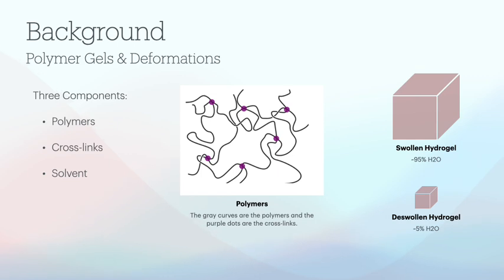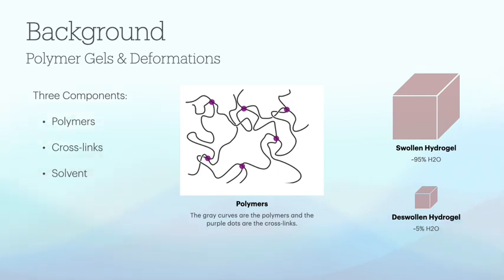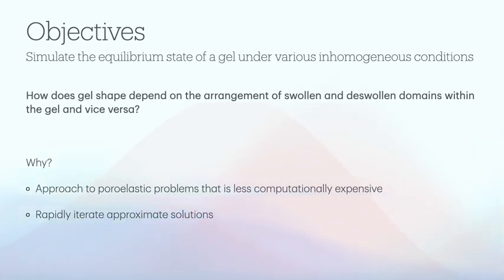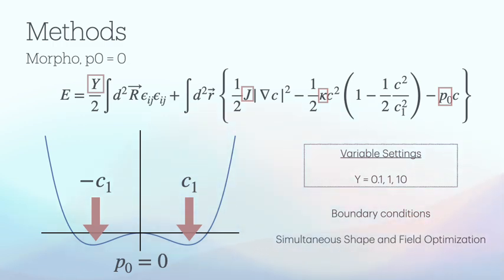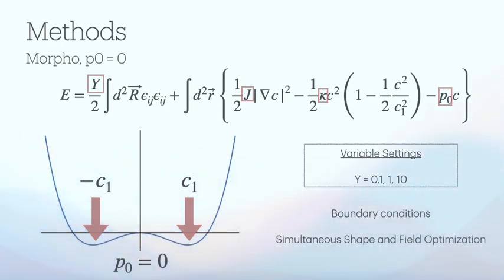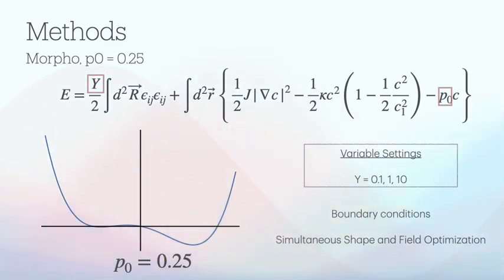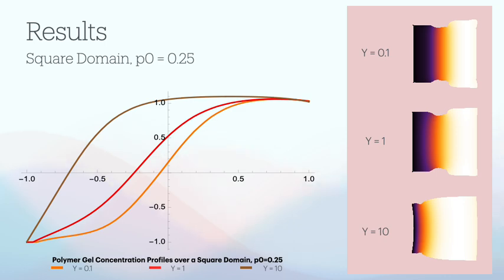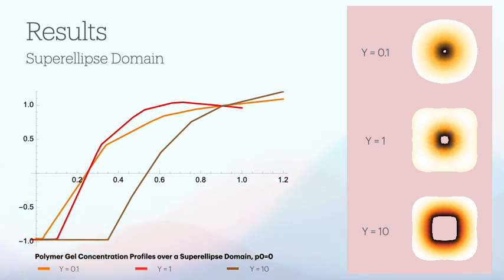CHAIN, KATHRYN TAMU O REU Presentation